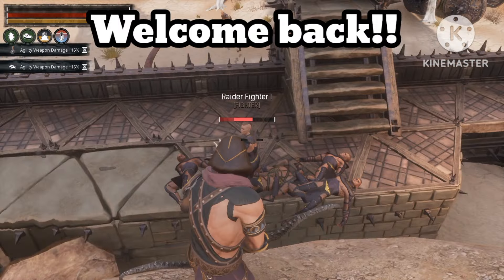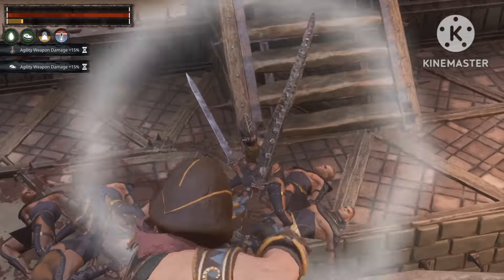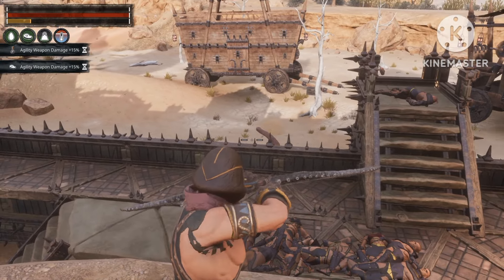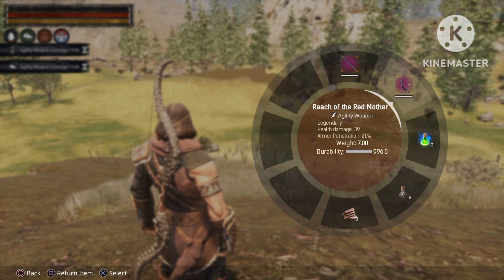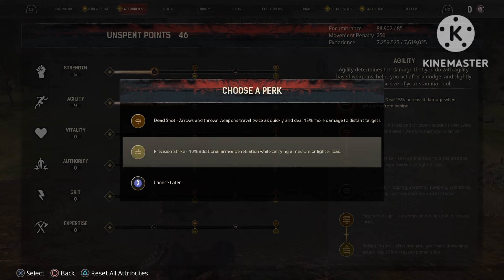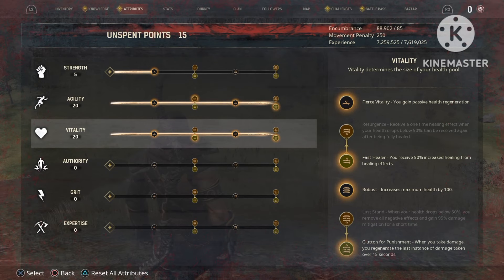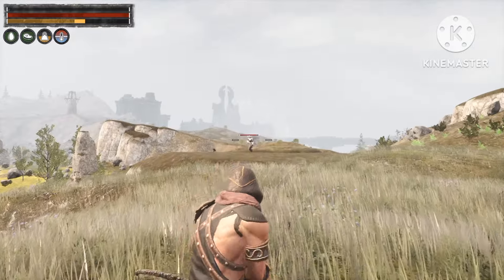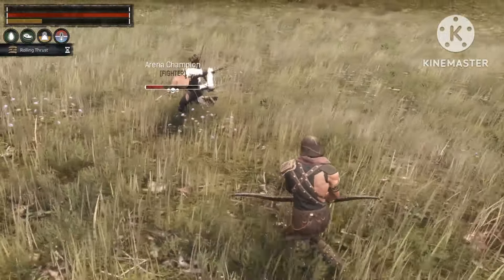Best Archer Build Conan Exiles Age of War Chapter 2024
In this video I will show you my Best Archer build and how much damage it can do in Conan Exiles Age of War chapter 4 2024